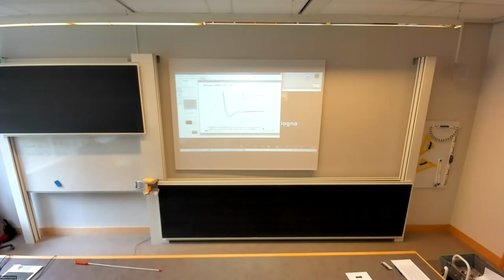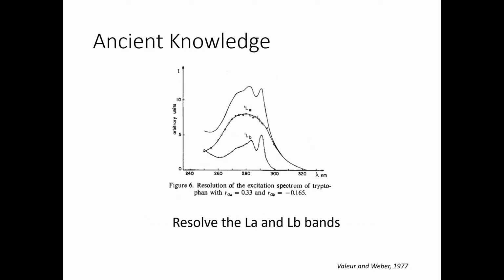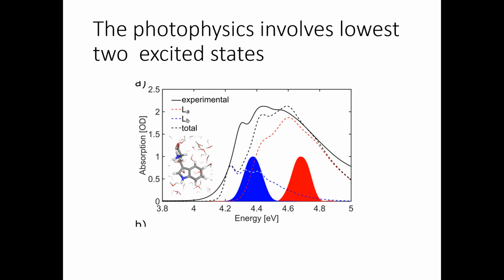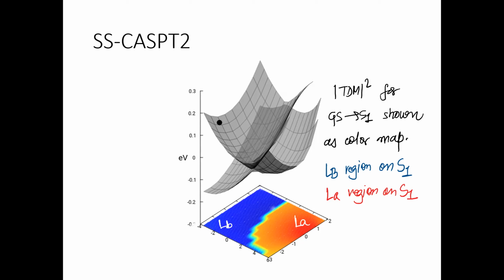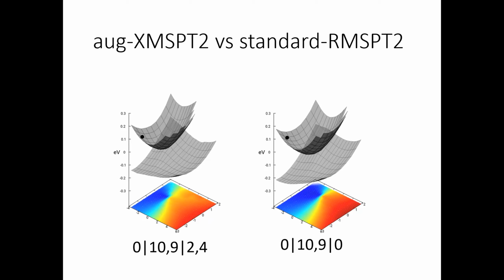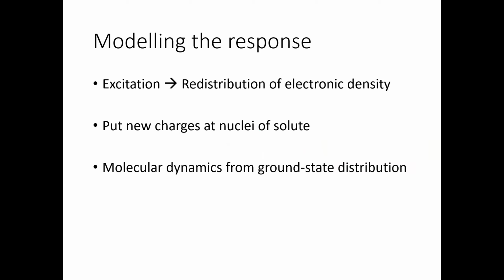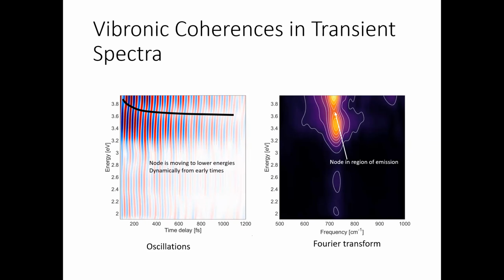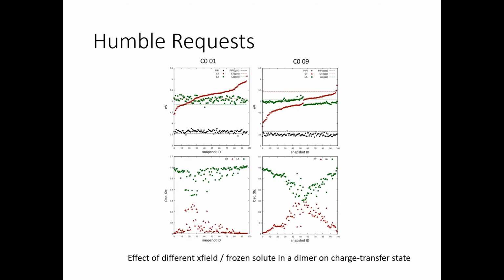Branching Plane at different flavours of CASPT2 in solvated Tryptophan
V.K. Jaiswal, A. Nenov, M. Garavelli

The ultrafast non-adiabatic dynamics of solvated tryptophan involves the interplay between the lowest two excited-states – termed Lb and La – driven by the topology of the relevant adiabatic surfaces around a energetically low lying conical intersection (CoIn) accessible on a few femtosecond time scale. Multiconfigurational CASSCF//CASPT2 protocols are among the most accurate methods for the computation of the so called branching plane, i.e. the two-dimensional space around a CoIn defined by the pair of gradient difference (GD) and derivative coupling (DC) vectors which lift the degeneracy and are thus best suited to study the non-adiabatic dynamics mediated by the CoIn and the branching of the photoinduced reaction path.
In this presentation I will present the branching plane topology of the minimum energy CoInLa/Lb in Tryptophan computed at different flavors of CASPT2 theory implemented in OpenMolcas – single- (SS) and multi-state (MS), extended (XMS) and rotated multi-state (RMS) – and will demonstrate the implications of the conceptual limitations of the various formulations. The newly published RMSPT2[1] method displays the best performance
amongst the various flavors against a reference calculation performed at the XMS level with a larger active space (aug-XMS).

References
1 Stefano Battaglia and Roland Lindh, "On the role of symmetry in XDW-CASPT2", J. Chem. Phys. 154, 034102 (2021)